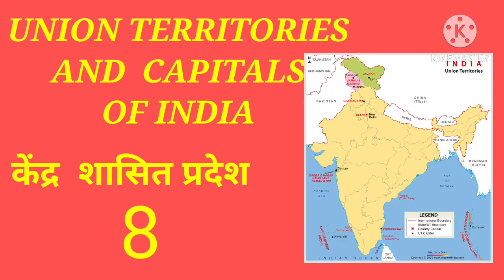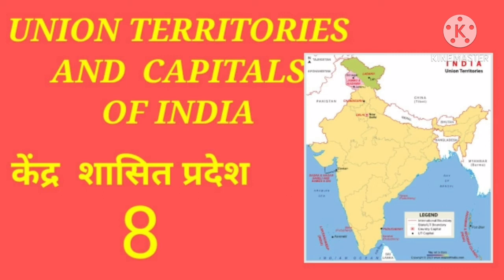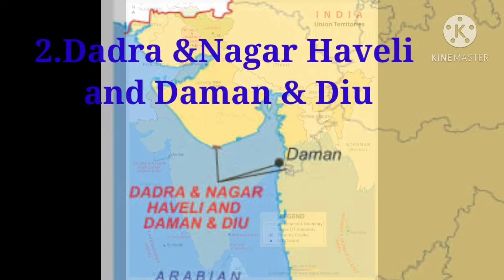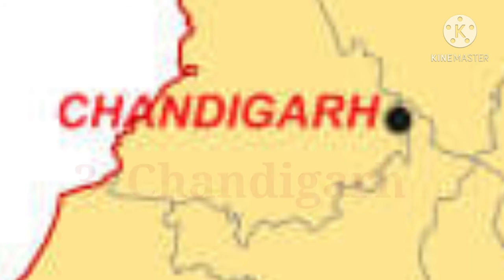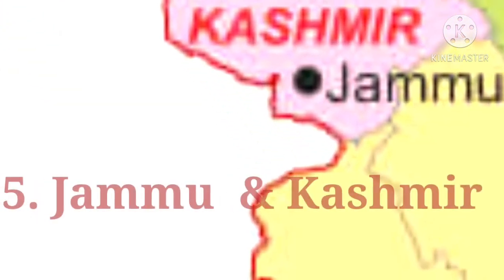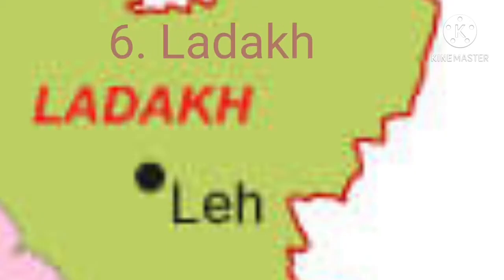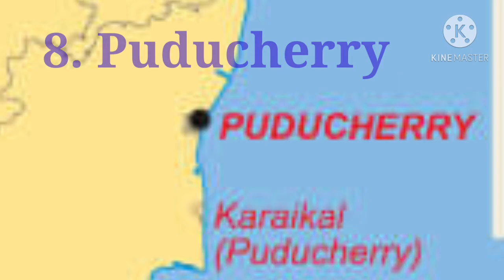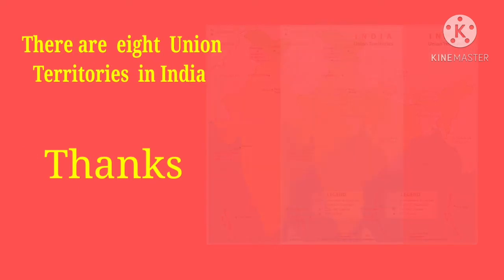INDIA Union territories and Their Capitals of India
UNION TERRITORIES OF INDIA
Union territories  and Their Capitals of India
  There are 8 union territories in India.
  Hello Friends
   I am Mrs. Leela Choudhary  made a small
   About  this Video-
   and  used in making  this video.
  Free music  Harpichord  suite No 4,3rd mov.
  put in  making this video .
   Script  in simple  words  put .
   Union  territories  are -
    1.Andaman and Nicobar islands - capital is
    Port Blair 2. Dadra and Nagar Haveli and
     Daman and  Diu  - Capital is  Daman
  3. Chandigarh  - Capital is  Chandigarh
     City 4.Delhi - New   Delhi
     5Jammu and kashmir   - Capital is Srinagar in summer and Jammu  in winter
 6Ladakh- Capital is  Leh
  7.  Lakshadweep - Capital is  Kavaratti
8. Puducherry  - Capital is  Puducherry
  e mail- choudhury.leela3001@gmail